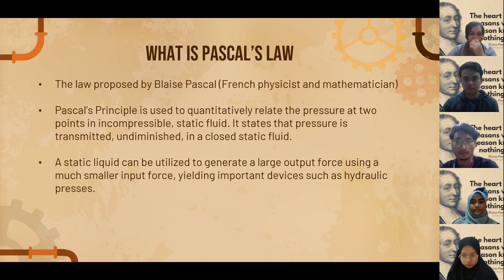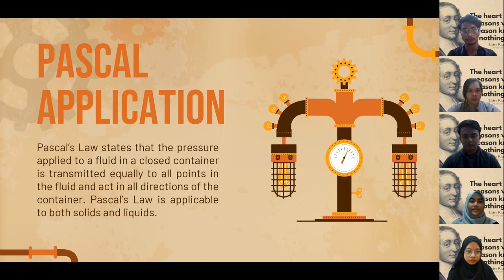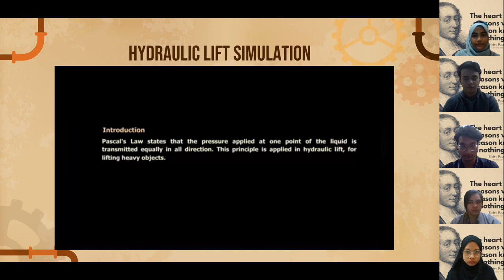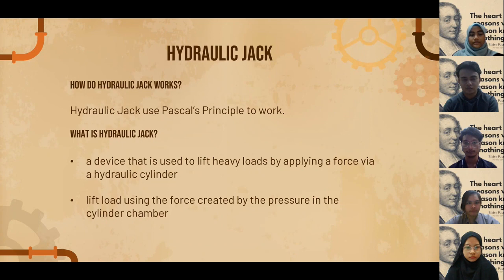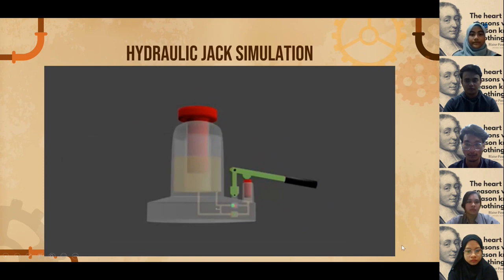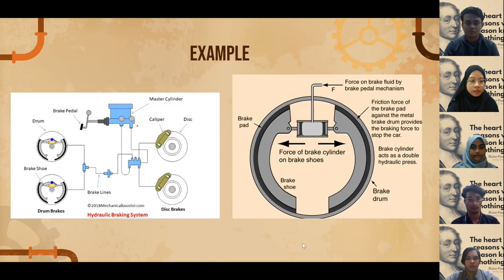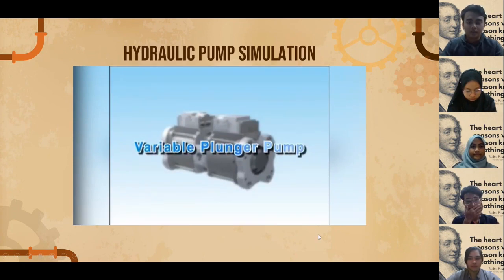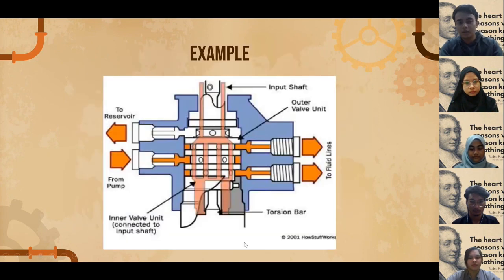Engineering Mechanic Lab3 Presentation